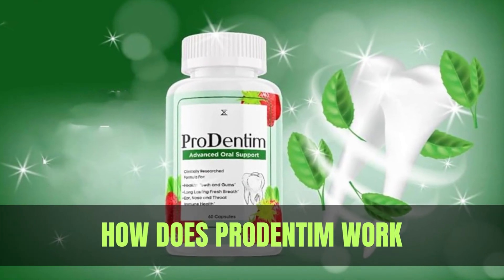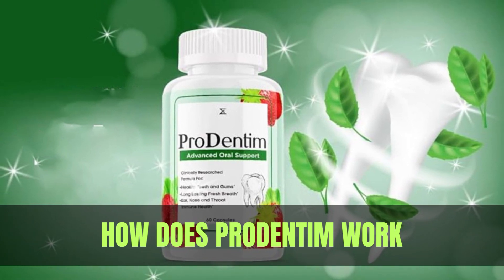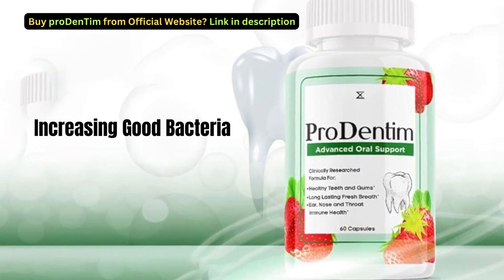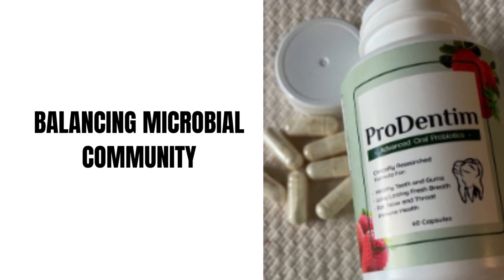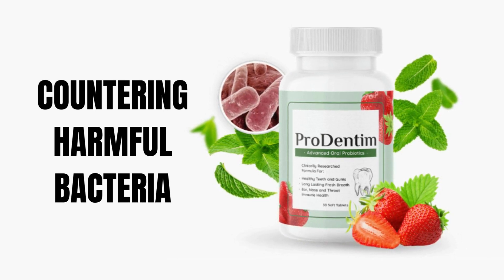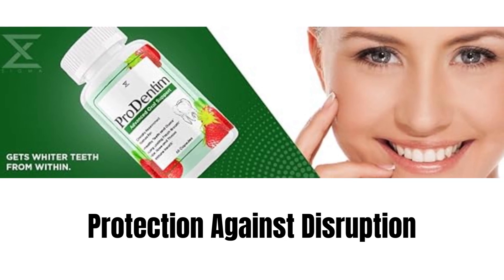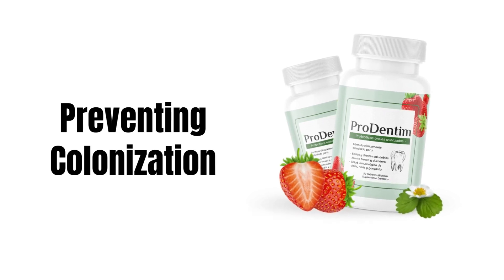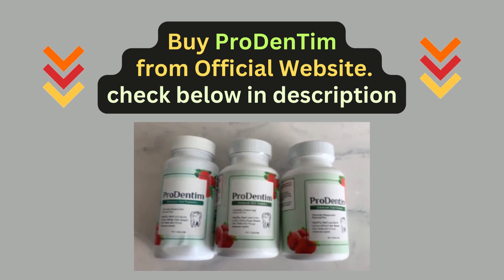Unveiling the Secret: How Prodentim Works | How Does Prodentim Work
Today, we embark on a journey to discover the transformative power of Prodentim capsules and how they can revolutionize your oral health routine. In this in-depth guide, we will delve into the science behind Prodentim, explore its benefits, and provide you with a step-by-step tutorial on how to incorporate these capsules into your daily routine.

Understanding Prodentim: The Science Behind the Capsules

Prodentim capsules are not just another oral health supplement; they are a breakthrough in dental care. Packed with a unique blend of natural ingredients, Prodentim is designed to support gum health, strengthen enamel, and promote overall oral wellness. From essential vitamins to powerful antioxidants, each capsule is a powerhouse of nutrients carefully selected to boost your smile from the inside out.

Benefits of Prodentim Capsules: Unveiling the Smile Revolution

Gum Health Reinforcement: Prodentim focuses on fortifying your gums, providing a robust defense against common oral issues.

Enamel Strengthening: The capsules work to strengthen enamel, safeguarding your teeth from everyday wear and tear.

Fresh Breath Assurance: Say goodbye to concerns about bad breath! Prodentim capsules contribute to maintaining long-lasting freshness.

Holistic Oral Wellness: Unlike traditional oral care routines, Prodentim takes a holistic approach, addressing various aspects of oral health simultaneously.

How to Incorporate Prodentim into Your Daily Routine: A Step-by-Step Guide

Step 1: Get Your Prodentim Capsules
Begin by acquiring your Prodentim capsules from a trusted source. Authenticity matters when it comes to supplements, so make sure you're getting the real deal.

Step 2: Read the Instructions
Before diving in, take a moment to read the instructions provided with the Prodentim capsules. Understanding the recommended dosage and any specific guidelines is crucial for optimal results.

Step 3: Establish a Routine
Consistency is key. Incorporate Prodentim into your daily routine, whether it's with your morning vitamins or as part of your evening ritual. Creating a habit ensures that you won't forget to prioritize your oral health.

Step 4: Stay Hydrated
Water plays a significant role in the effectiveness of Prodentim capsules. Ensure you stay well-hydrated throughout the day to maximize the benefits of the supplements.

Step 5: Monitor Changes
As you integrate Prodentim into your routine, pay attention to any changes in your oral health. Whether it's a brighter smile, healthier gums, or improved breath, these subtle transformations can be the key indicators of Prodentim's impact.

Step 6: Share Your Experience
If you notice positive changes, don't hesitate to share your Prodentim journey with friends and family. Personal testimonials can be powerful motivators for others to embark on their own oral wellness adventure.

Conclusion: Elevate Your Smile with Prodentim Capsules

In conclusion, Prodentim capsules offer more than just oral health support; they represent a commitment to a radiant smile and lasting wellness. By understanding the science behind the capsules, exploring their benefits, and following a simple guide on incorporation, you can take charge of your oral health journey.

Are you ready to transform your smile? Join us in the Prodentim revolution today! Remember, a healthy smile is a confident smile

🕒 Timestamps
0:00 - GlucoTrust Overview
0:08 - Is GlucoTrust Side Effects?
0:14 - GlucoTrust Side Effects Overview
2:03 - Where to Buy?
2:07 - Conclusion